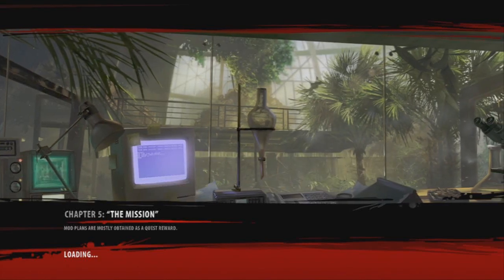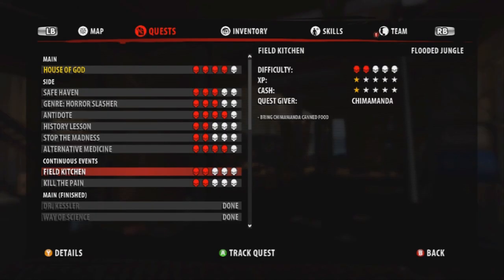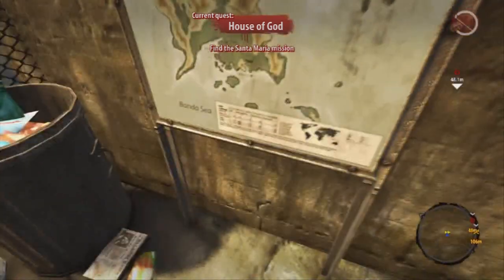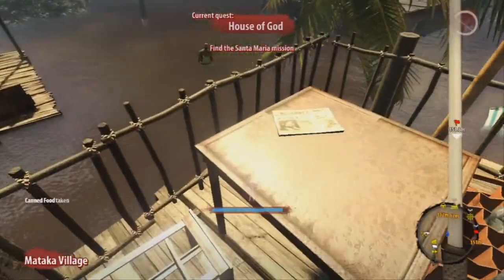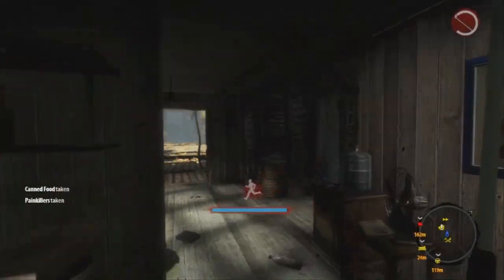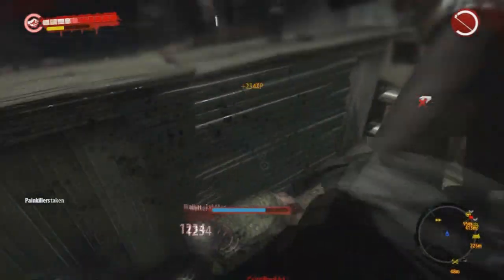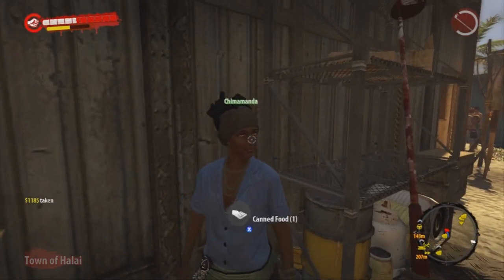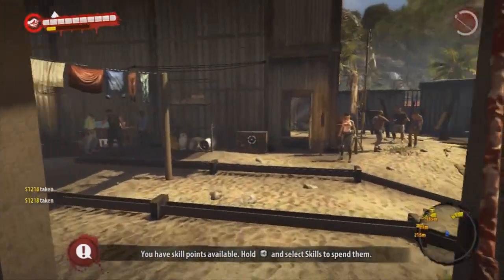How To - Dead Island Riptide - Unlimited XP & Money Exploit by PIAV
Dead Island Riptide - Unlimited XP & Money Exploit

This Video will show you an exploit on how to collect items for the continuous quests that can be repeated over and over to gain as much XP and Money as you require!

Welcome to our new series called How To. In this series we will be looking at how to get some of the more obscure things in games.